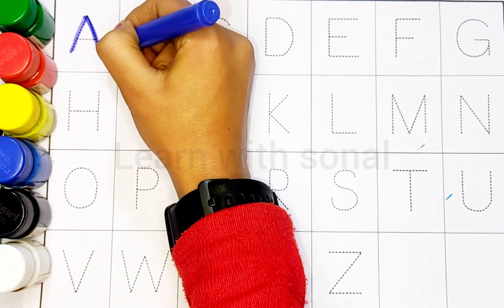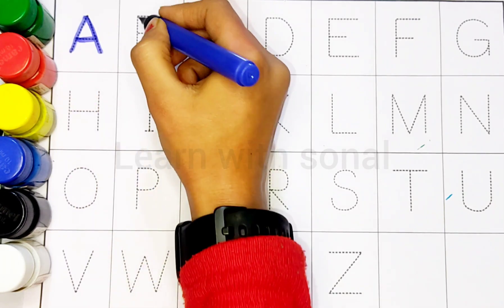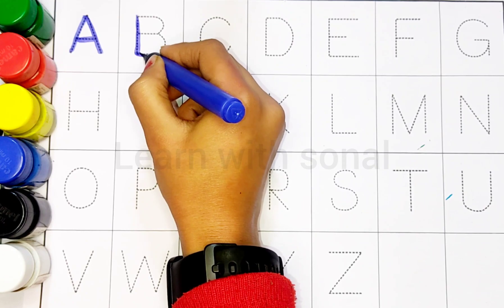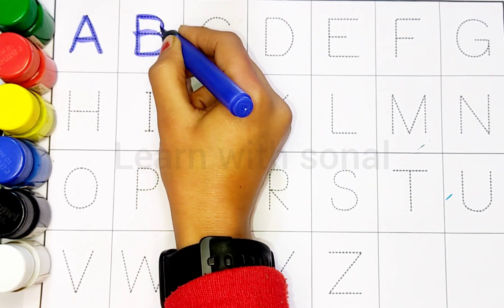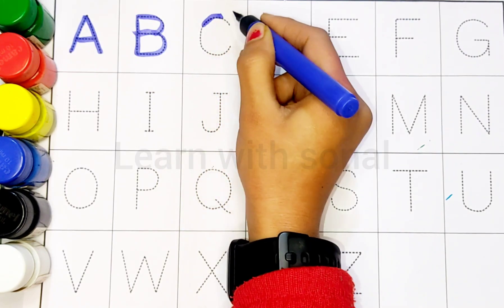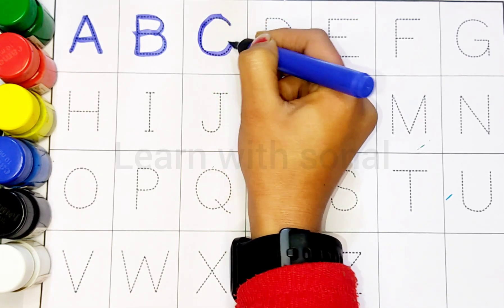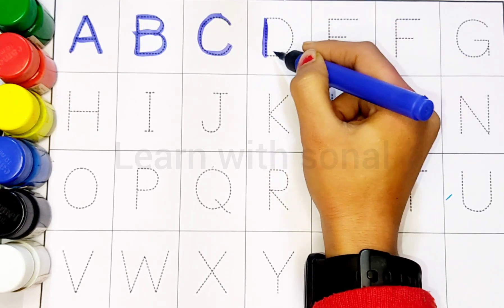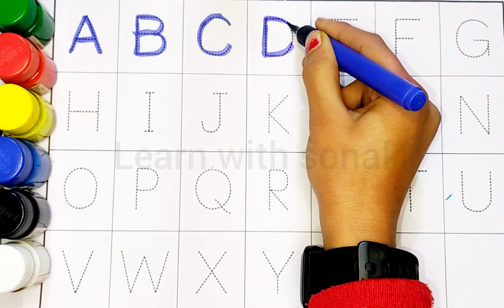a for apple b for ball, a se anar aa se aam, abcd song, कबूतर, alphabets, ABCDEF 1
Your query

abcdefg
English alphabet
abcd cartoon
a for apple bi for boy
alphabet songs
a for apple a for ant
nursery
abcd rhymes
abcd alphabet
a for apple b for ball
abcd
abcd varnamala
abcd varnamala
english varnamala
english alphabet
A for apple
kids alphabet
alphabet for kids
abc song
a for apple b for ball c for
alphabet song
apple apple
abcd abcd
Phonics Song with
TWO Words
with Sounds
for Children
alphabet toy wala
alphabet toy shape
train bus car
tractor bike
h for hen
g h I j k l
toy wala cartoon
gadi wala cartoon
outdoor fun with
Flower Balloons and learn